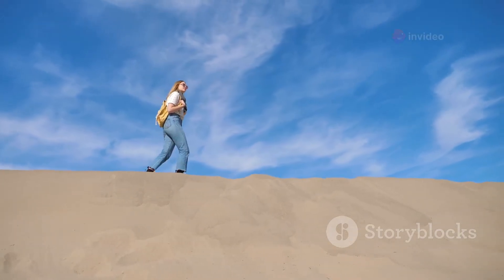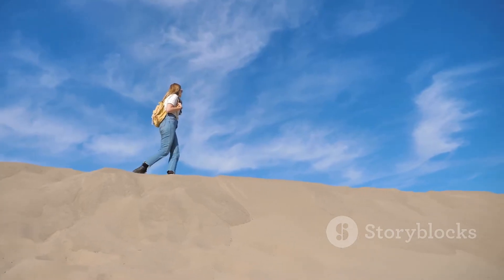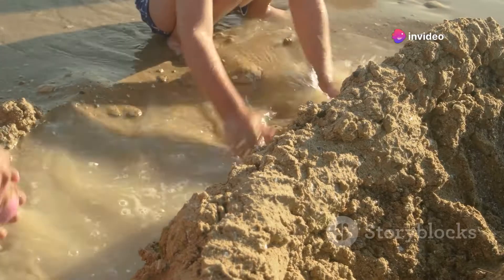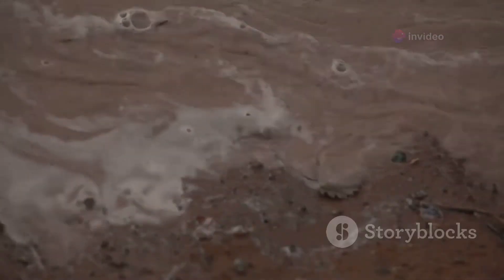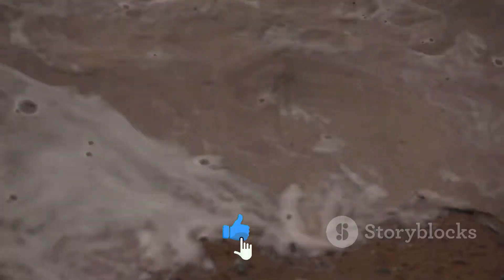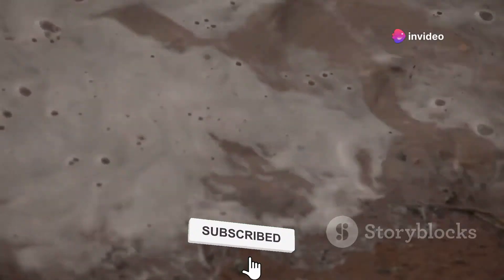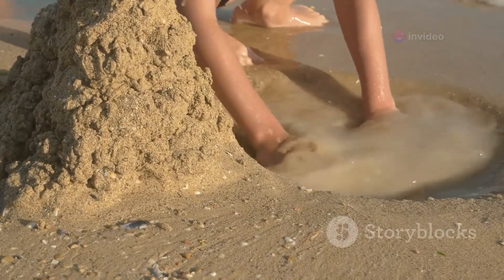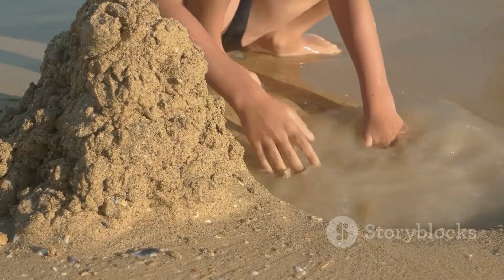What Happens If You Fall Into Quicksand? Quicksand Survival Guide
Explore the Myths and Realities of Quicksand in this Captivating Video!

Quicksand has long been portrayed as a perilous trap that can swallow unsuspecting victims whole. But is this iconic cinematic trope rooted in truth, or is it just a Hollywood exaggeration?

In this eye-opening video, we dive into the myths and realities surrounding the dangers of quicksand. Discover the science behind this unique natural phenomenon and uncover the truth about its real-world risks. From understanding the properties that make quicksand so challenging to navigating a safe escape, this video will provide you with the essential knowledge to separate fact from fiction.

Whether you're an adventure enthusiast or simply curious about the world around you, this video is a must-watch.

OUTLINE:

00:00:00 The Mysterious Quicksand
00:01:01 Understanding Quicksand
00:03:06 The Dangers of Quicksand
00:04:33 Survival Strategies
00:07:16 Avoiding Quicksand
00:08:56 Recap and Conclusion